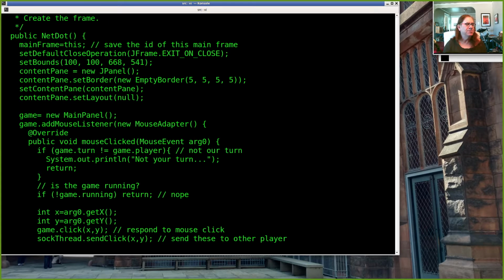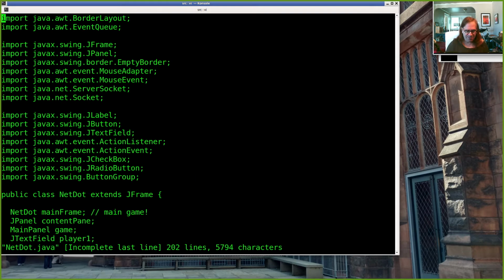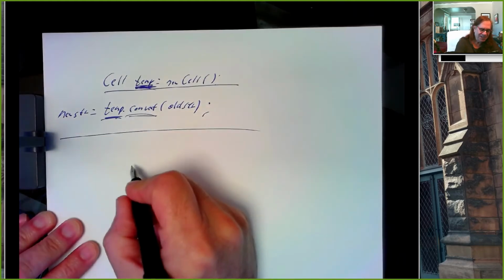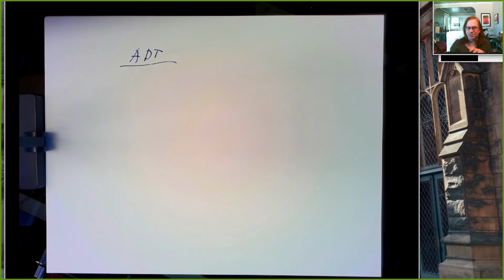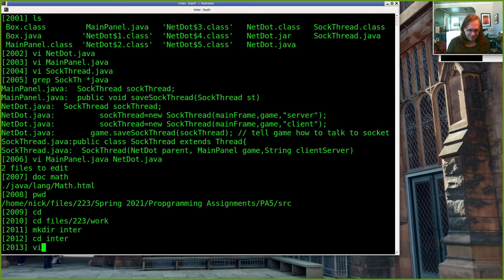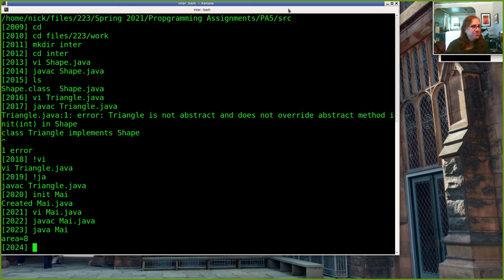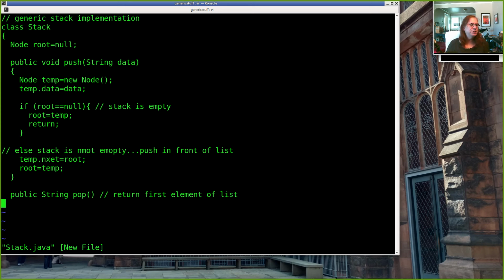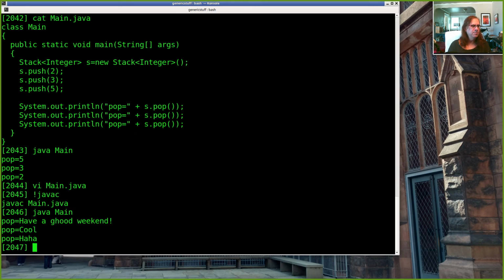CSE223A 20210604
01:24 questions
13:36 statics
25:03 interfaces
39:13 generics